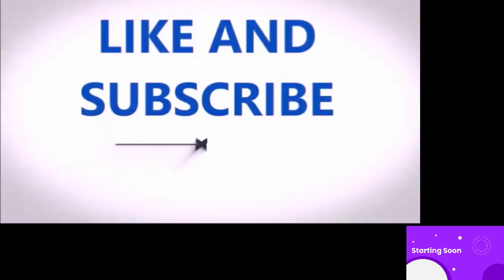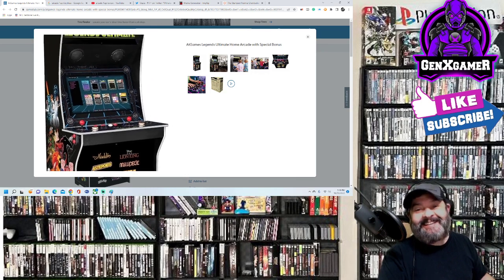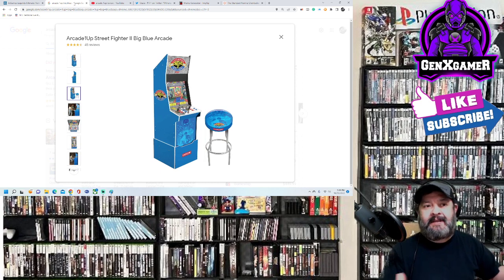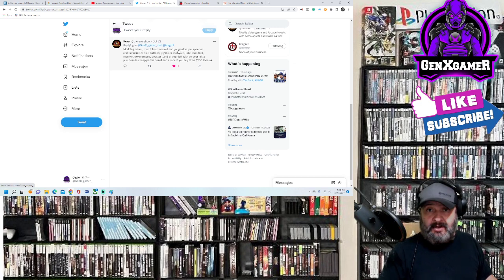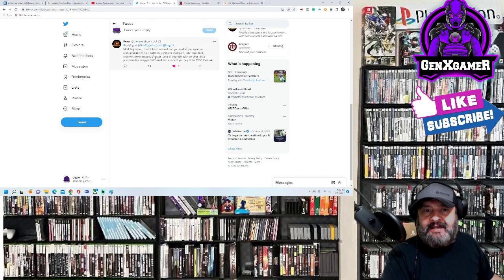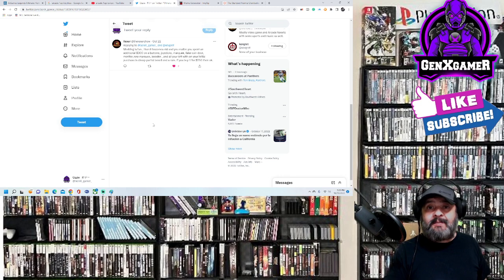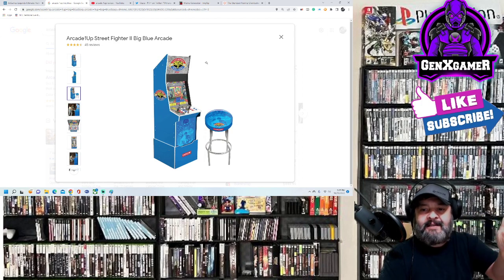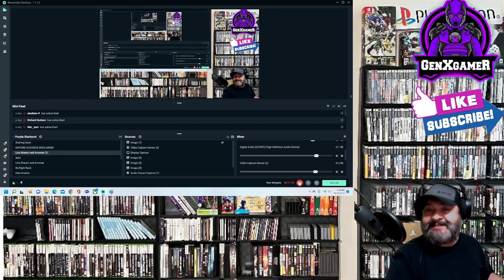MY HOME ARCADE CABINET JOURNEY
I've learned a ton!